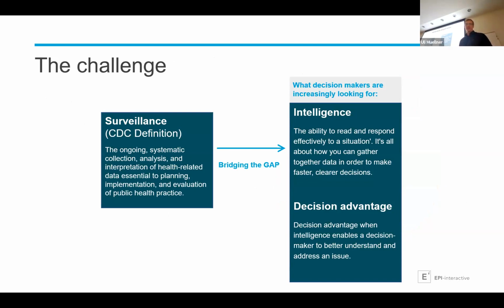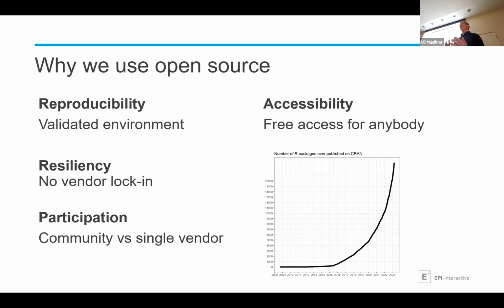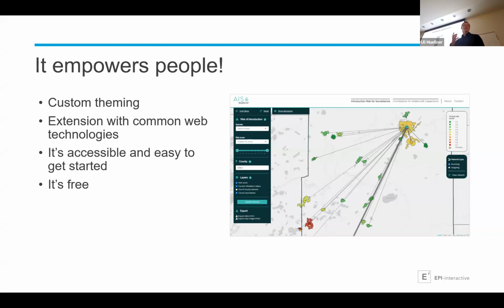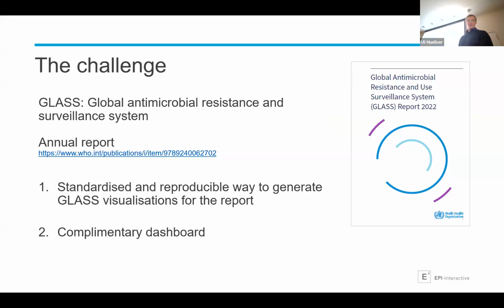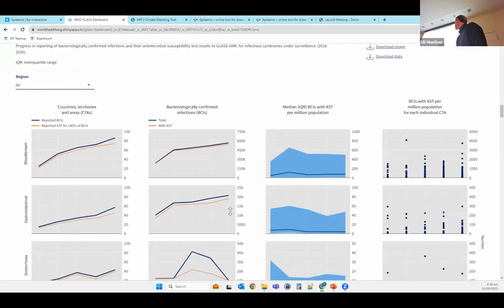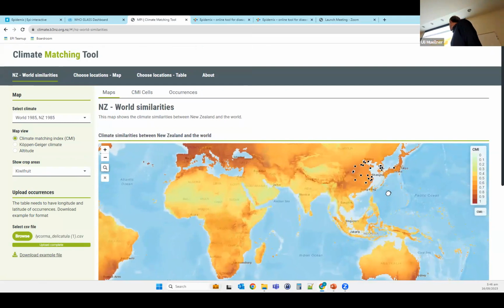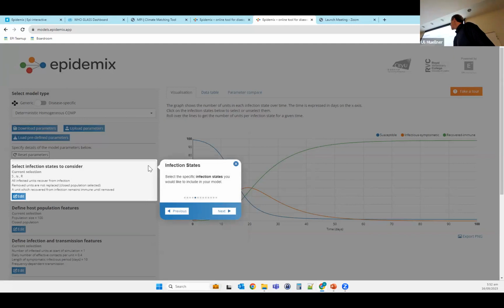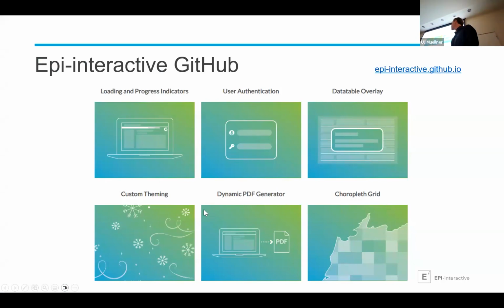UMN Conservation Sciences Seminar - Dr. Uli Muellner (9/15/23)